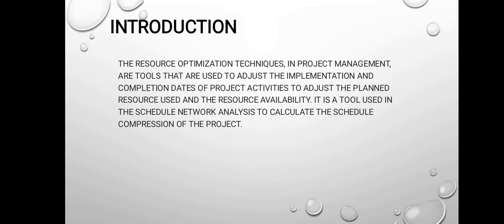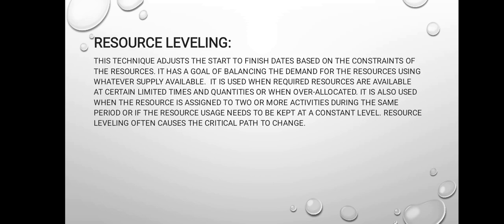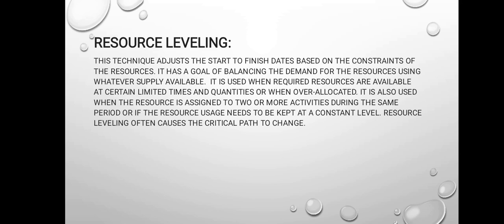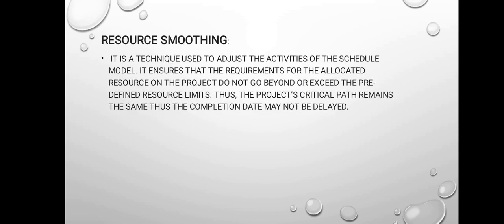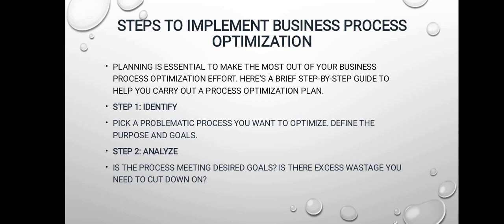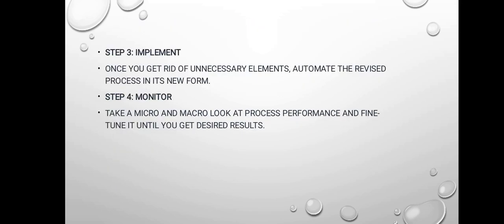Optimization Theory in Project Management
The term "operations research" has been renamed "optimization theory." Control theory, convex optimization theory, decision theory, game theory, linear programming, Markov chains, network analysis, optimization theory, and queuing systems are all examples of optimization theory.